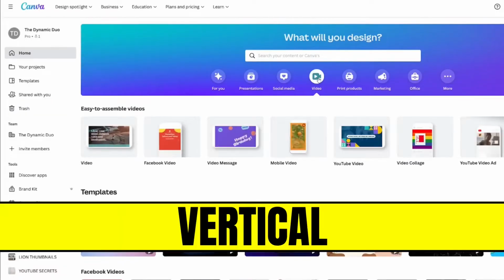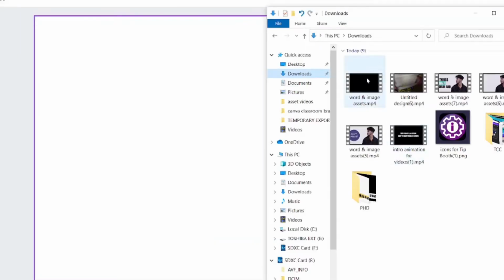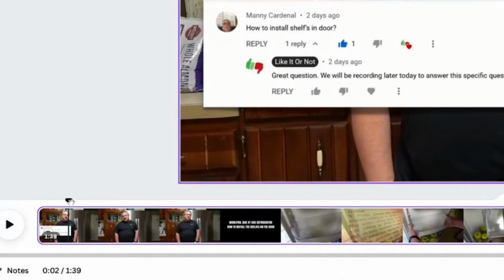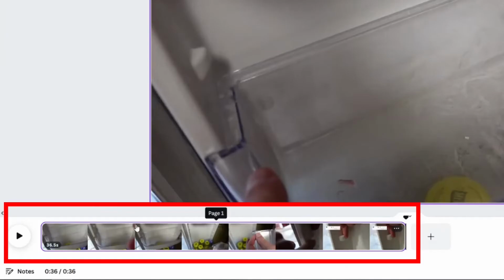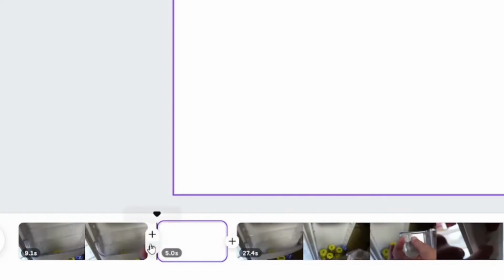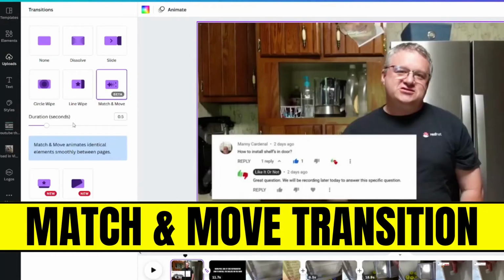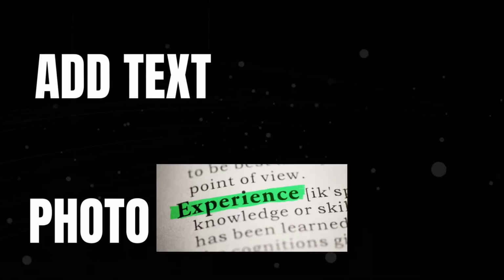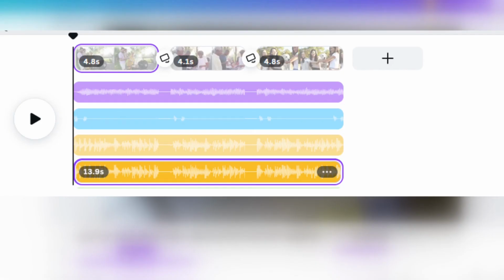A Short Guide on How to Edit Videos in Canva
Canva isn't just for thumbnails & channel banners.  You can edit videos using Canva.  Today you will learn how to edit videos in Canva.  ⚠️ Want to try the features I use with Canva Pro for free?

00:00 The Basics of the Video Editor in Canva
01:34 The Basics of Editing Videos & Adding Transitions
03:01 The Basics of Adding Music in Canva